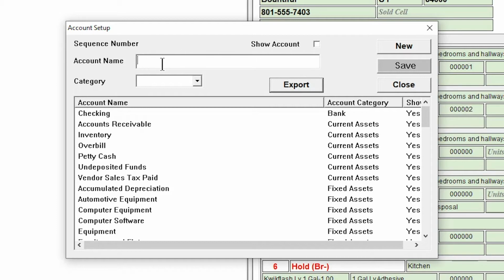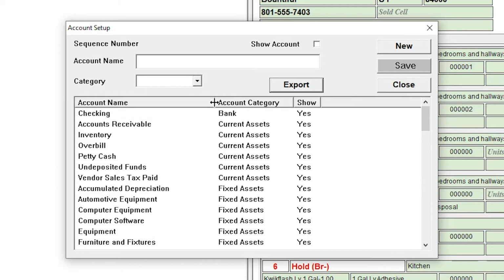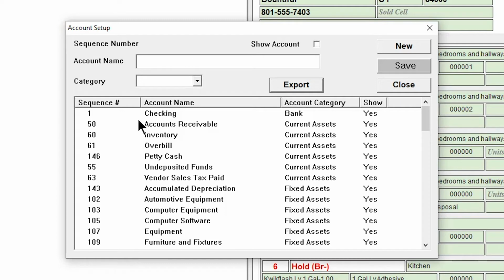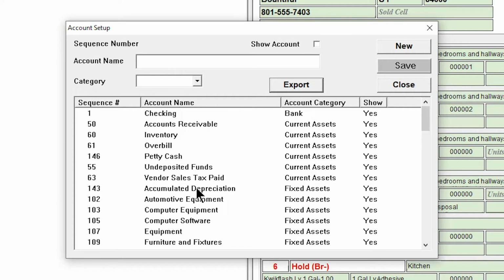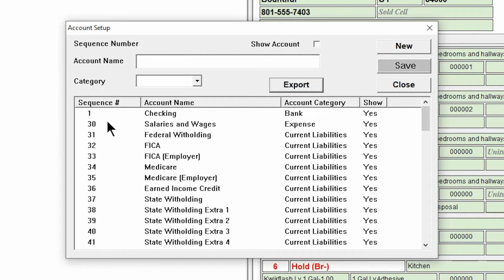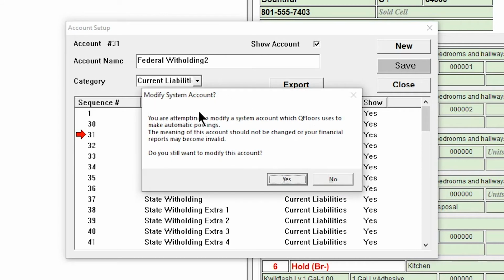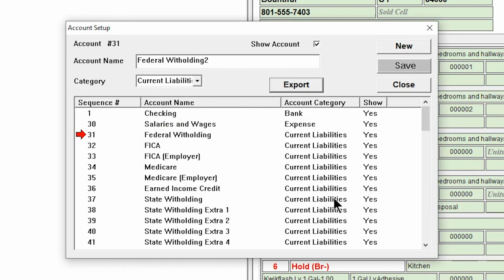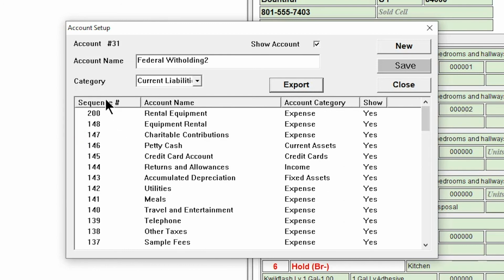1 09 Setup Menu Chart of Accounts